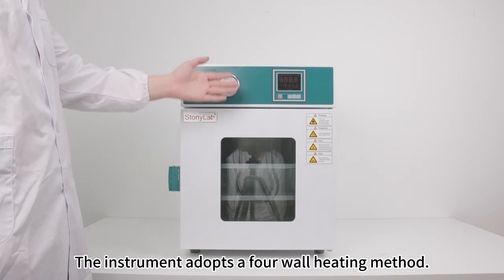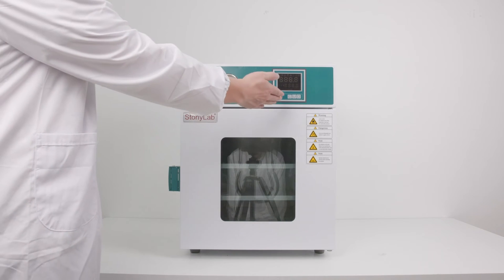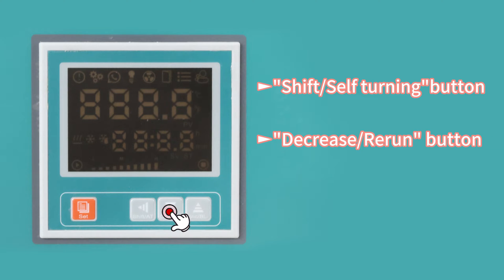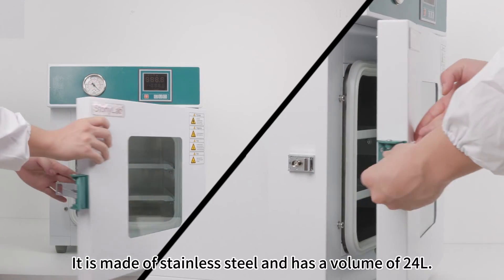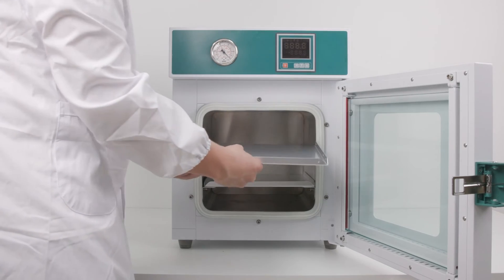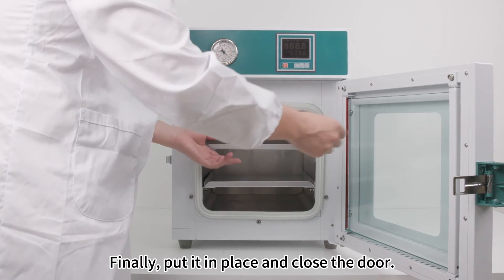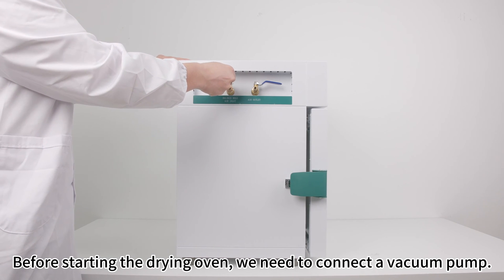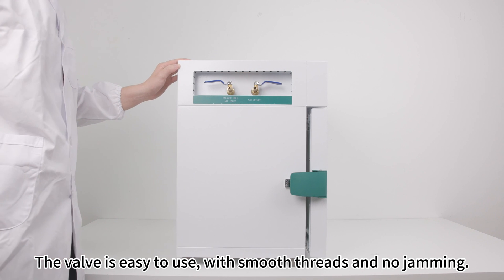stonylab Vacuum Drying Oven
* Capacity: 24 liter / 0.9 cubic feet; wide temperature range: 10℃ above ambient up to 250℃; temperature uniformity: ±1℃; temperature setting accuracy: 0.1℃; timer range: 0-9999 min
* StonyLab 24L vacuum oven is professionally designed for drying, heating, and more applications in chemistry, laboratory, biology, research and others with simply, user-friendly operation
* 4 Sided Heating for faster temperature conduction; digital temperature controller with timer function; auto break off when over temperature limit, ensuring safety and temperature set-point is never exceeded
* Dual layer safety observation window with tempered glass interior; high temperature resistant silicone sealing gasket for reliable sealing